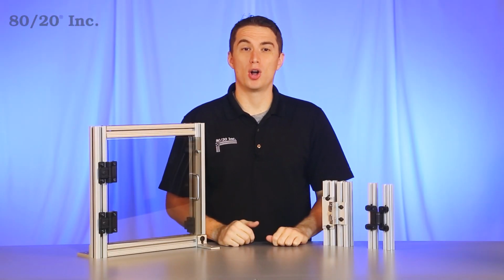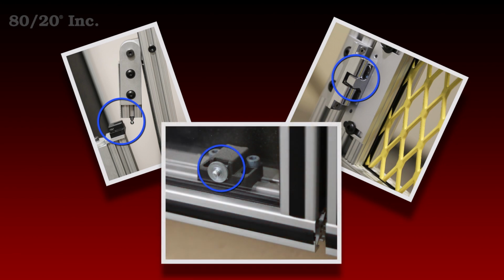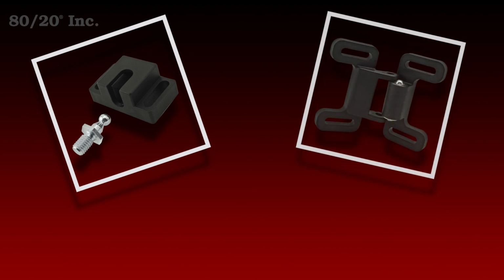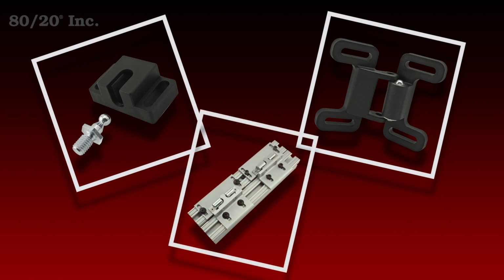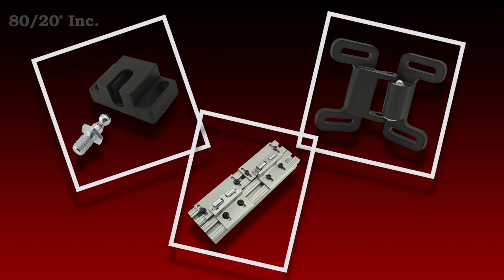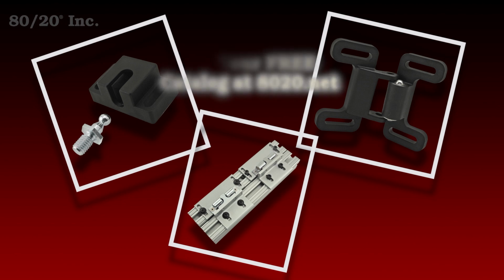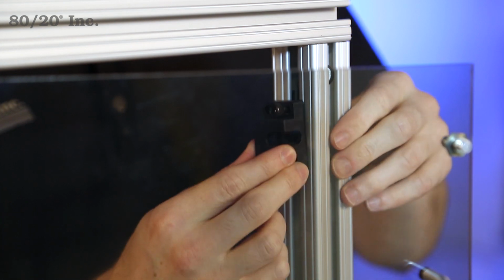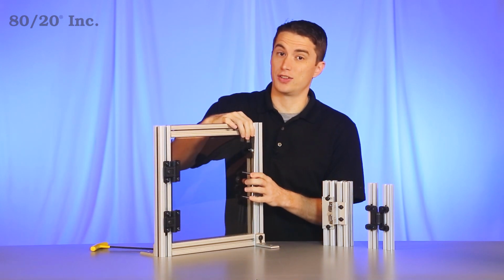80/20: Ball Latches Overview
Hello, and welcome to 80/20’s product highlight series.  Today we’re going to take a look at ball latches.  These latches are great for latching plastic panels, or profiles, into place.  They are easy to install, and available in both fractional and metric.  Now the ball latch comes in three different types.

We have our standard nylon single ball latch, which is perfect for plastic panels.  It’s going to require a panel tap, and a bolt assembly.  Next we have our standard double ball latch.  This is great for attaching two profiles together.  It requires no machining, but will need a bolt assembly as well.   And lastly, we have our tension ball latch.  This heavy duty ball latch is great for swinging and sliding doors.  It requires no machining, and all required hardware comes with it.  More information on 80/20’s recommended bolt assemblies, and machining services, can be found in the 80/20 product catalog.

Now all three of these ball latches install in a similar way, so today we are going to use the nylon single ball latch.  As you can see, we’ve got the ball portion threaded into the panel itself.  The other half, the latch, we are going to preload the T-nuts and the bolts into it, and slide it into the open T-slot.  Next we’ll close the door and line it up with the ball.  And then we’ll just tighten it into place.  Once you have that tightened, you have a nice strong, secure connection thanks to your ball latch.

Now hopefully you found this segment on ball latches helpful. And as always, make it a great day.